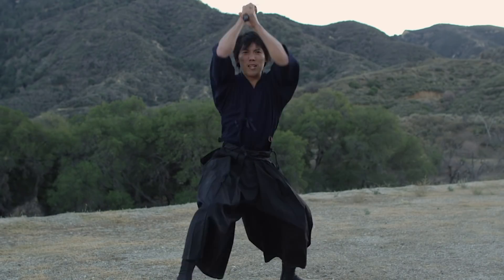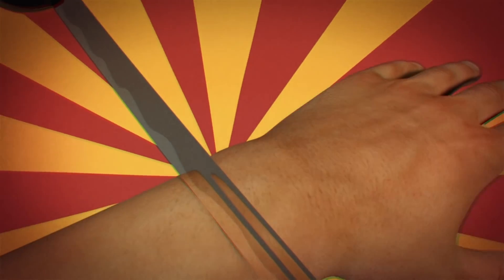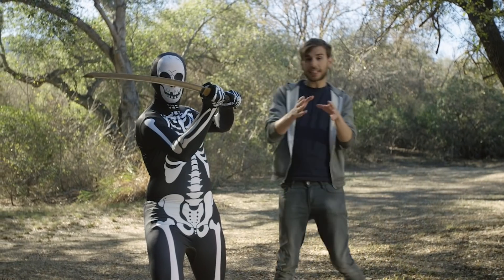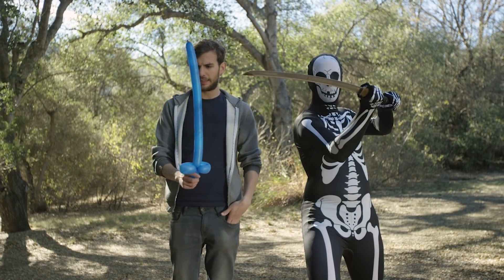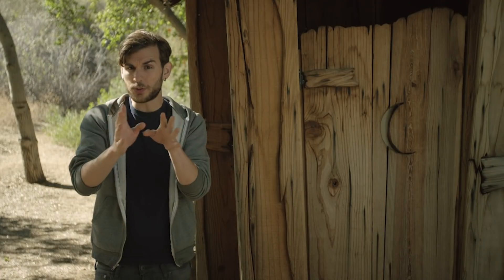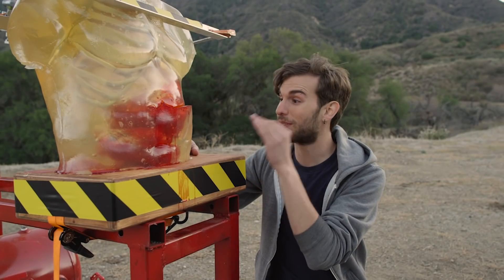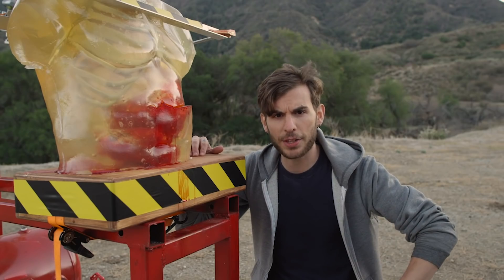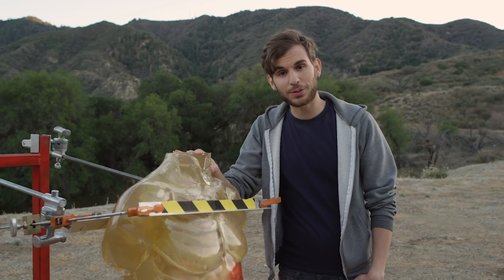Can A Sword REALLY Cut You In Half?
***Click "SHOW MORE" for links to sources***

I'm going to be real with you...I don't have my original script or any of my notes/resources/books/papers for this episode since I made it 5 years ago. I lost a lot of my scripts and work-in-progress writings the beginning of 2016 and this video was one of them. Very sorry I couldn't provide sources so you could explore more. I will, however, leave you with a link to the book I mentioned "Stuff Matters" because it is fantastic!

Stuff Matters

Stay safe!